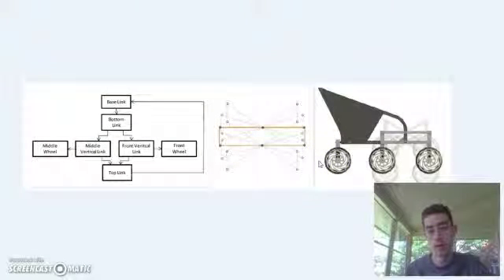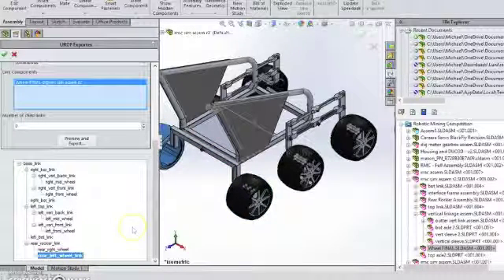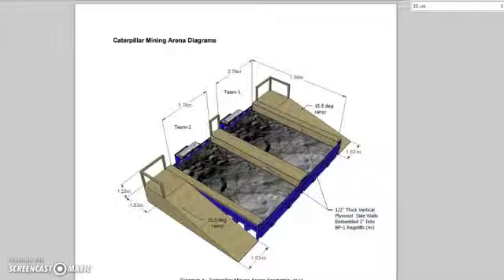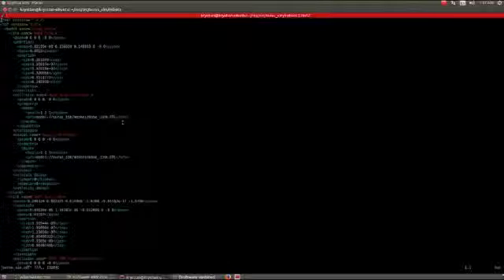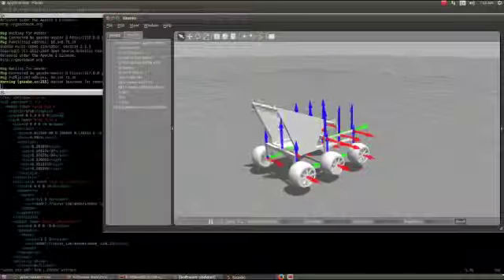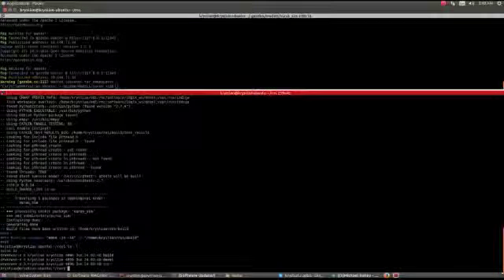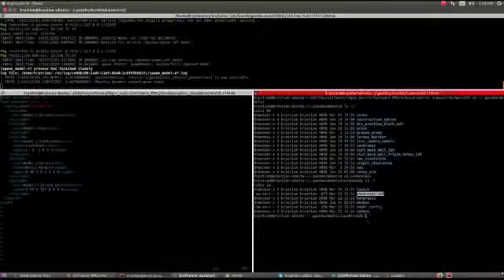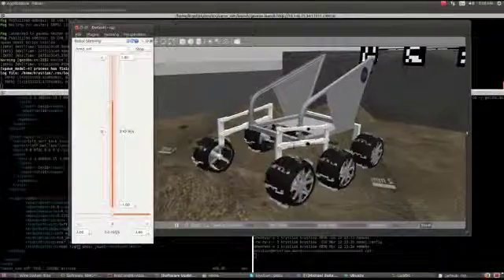Closed Chain Demo